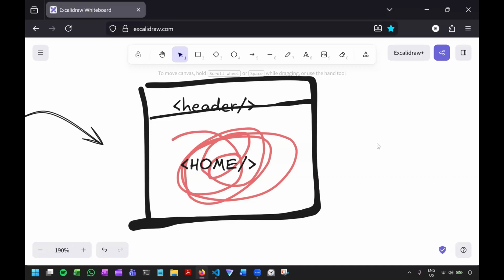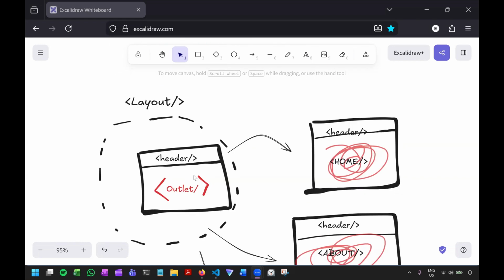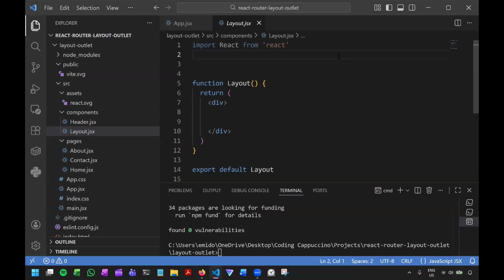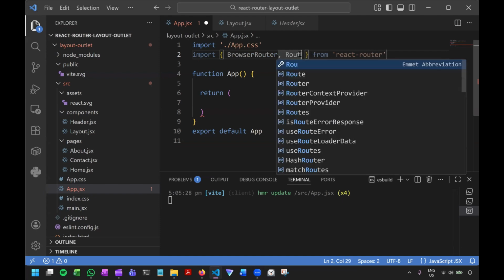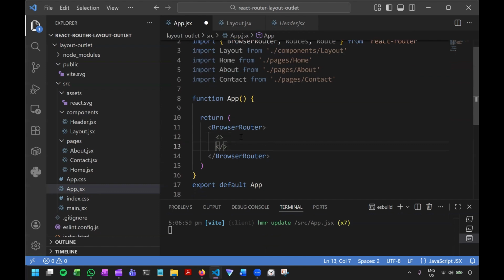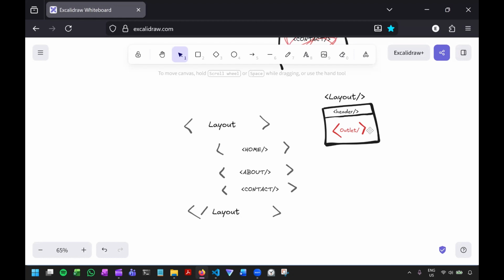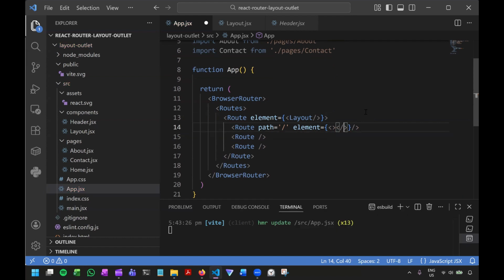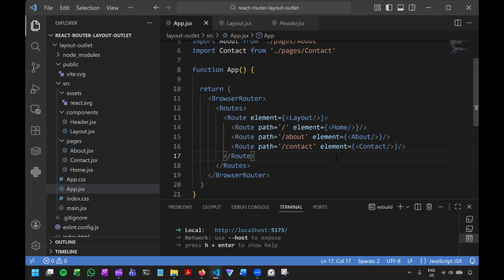Nested Routes in React Router with Layout and Outlet. Let's make a Simple Navbar in React Router!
In this video I show a demo of how to create a Navbar with Layout and Outlet component, using nested routes in React Router.

0:00 Gist of Nested Route
1:32 Starter Code Structure
2:29 Layout.jsx explanation
3:35 App.jsx  explanation
5:23 Nested Routes explanation
6:34  Nested Routes Code
8:22 Demo